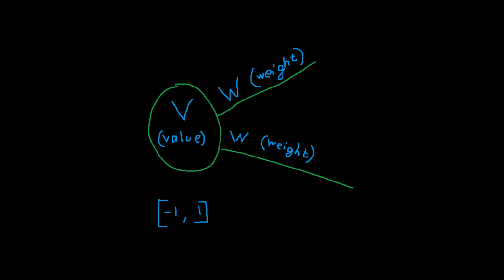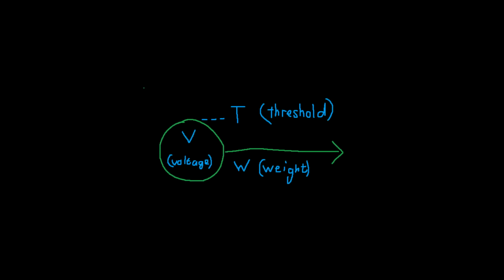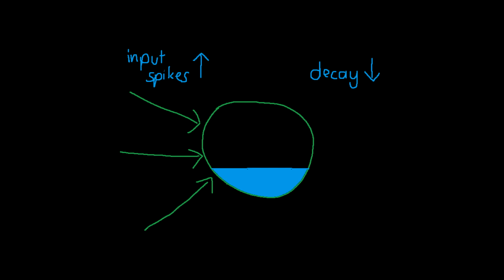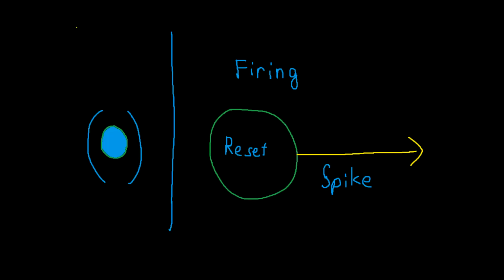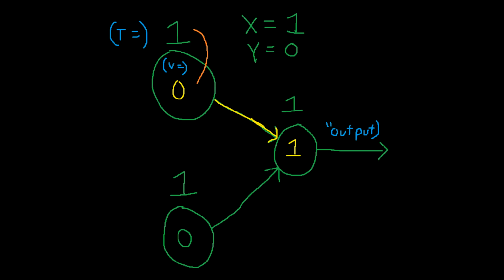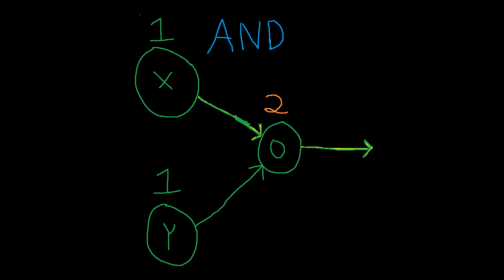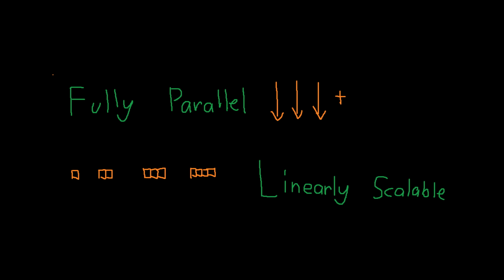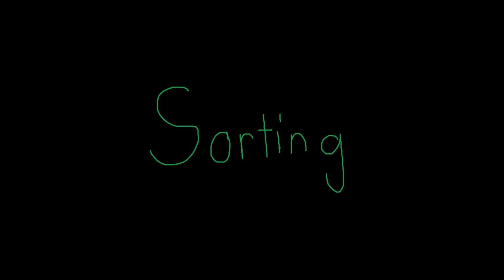Introduction to Neuromorphic Computing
PechaKucha on neuromorphic computing

0:00 Introduction
0:20 Traditional Networks
0:40 Traditional Neuron
1:00 Neuromorphic Computing
1:20 Neuromorphic Neuron 1
1:40 Neuromorphic Neuron 2
2:00 Neuromorphic Neuron 3
2:20 Neuromorphic Neuron 4
2:40 Example 1
3:00 Example 2
3:20 Example 3
3:40 Example 4
4:00 OR
4:20 AND
4:40 Cognitive Neuroscience
5:00 Advantages
5:20 Algorithms
5:40 Considerations
6:00 Sorting
6:20 Conclusion